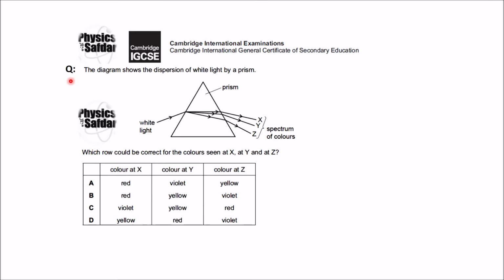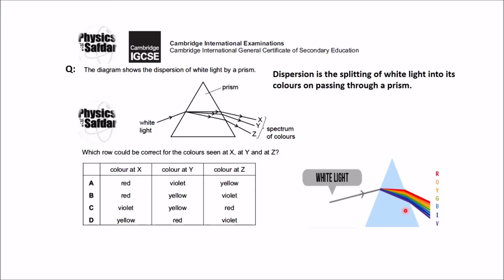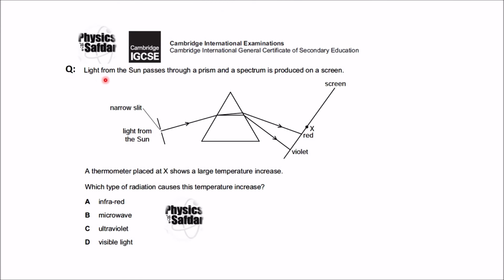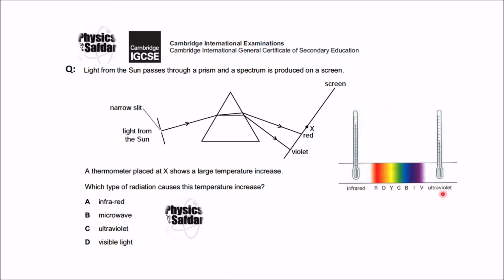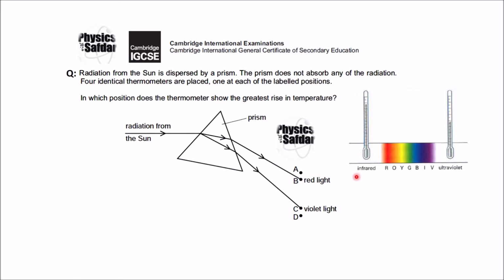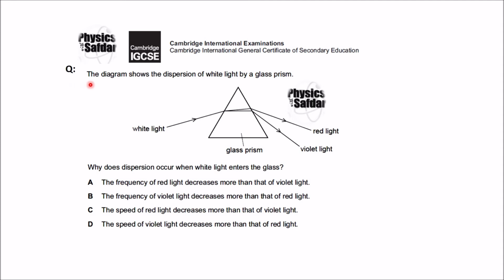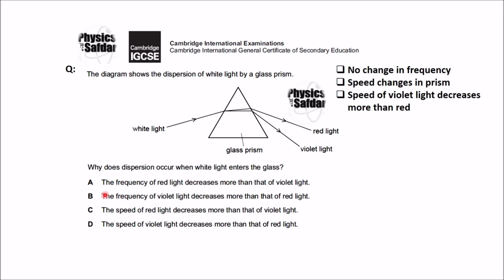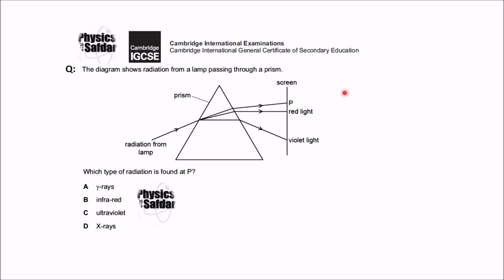DISPERSION OF LIGHT (P2) PAST PAPERS SOLUTIONS/IGCES PHYSICS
Hello! Students
This is past papers solution series for Cambridge IGCSE PHYSICS.
In this video you will find the easy solutions of exam questions. It will help you to prepare exam well, so keep watching PHYSICS with SAFDAR for better results in exam.
PAPER -2 Solutions Dispersion of light  / IGCSE PHYSICS